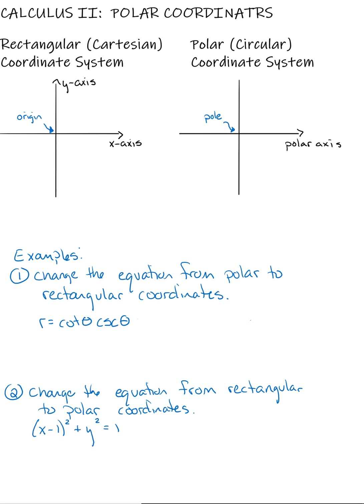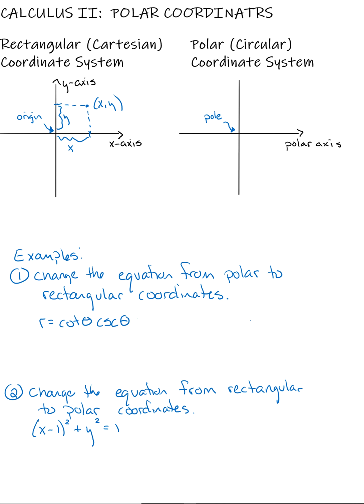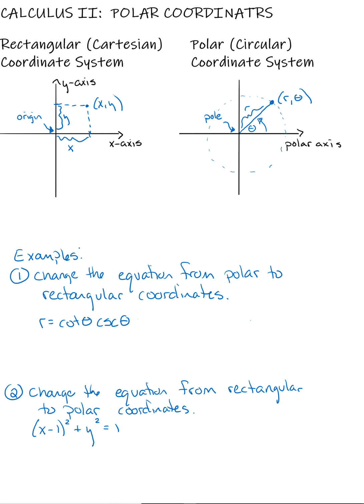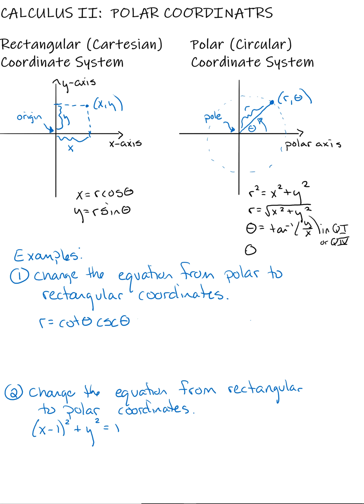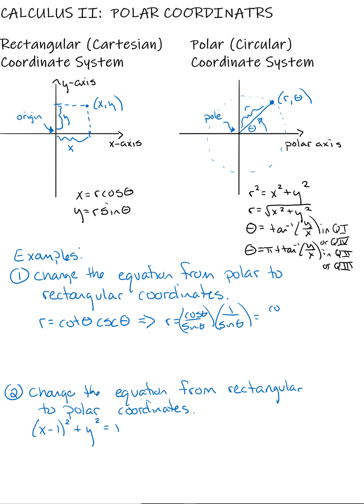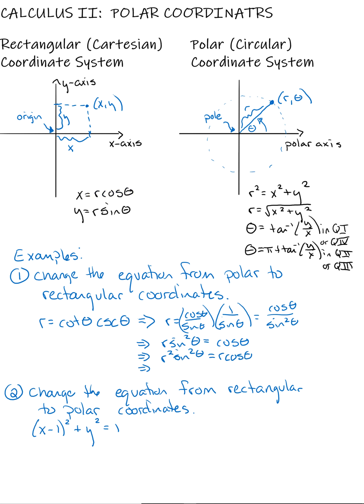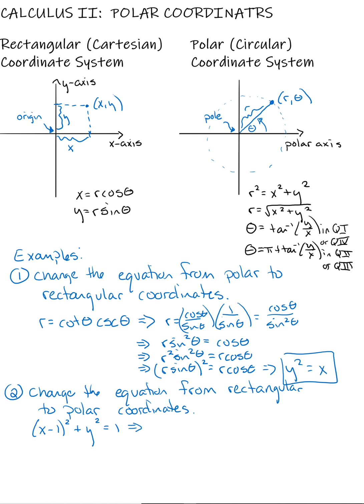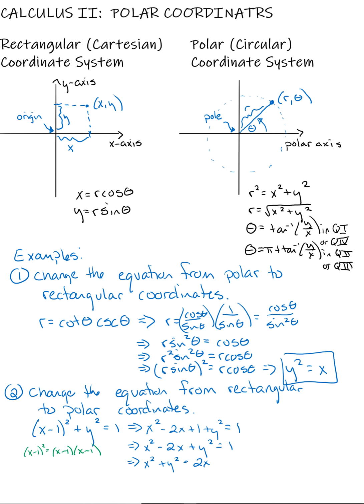Trigonometry Polar Coordinates